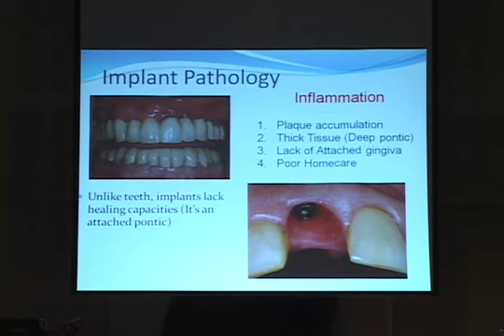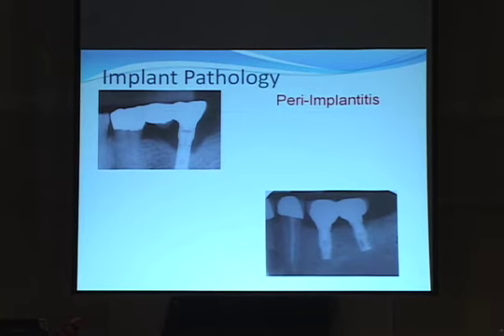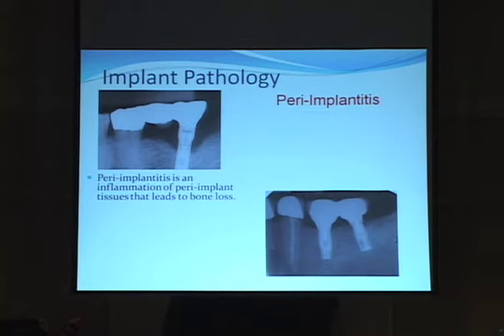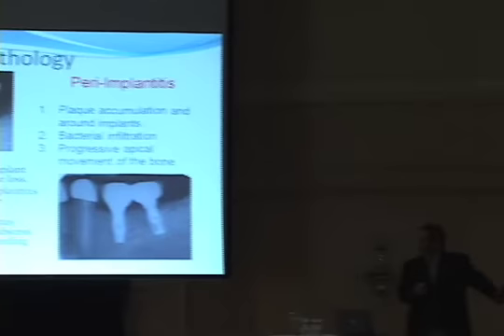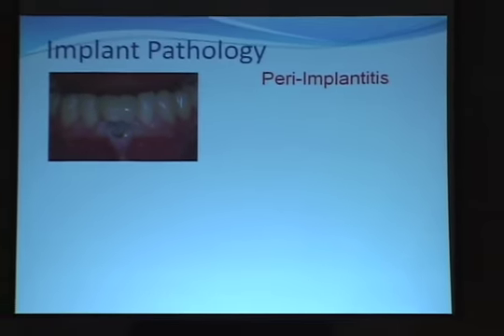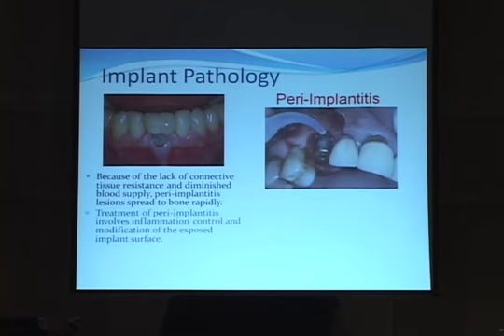Hygiene Extravaganza Part 6 (Finally)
Implant Pathology